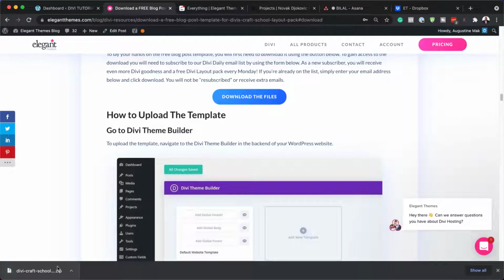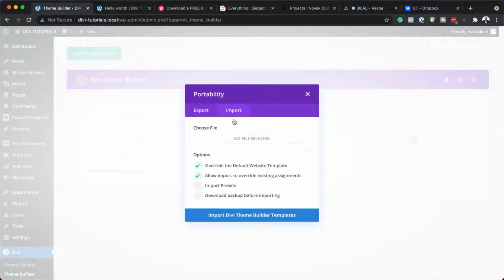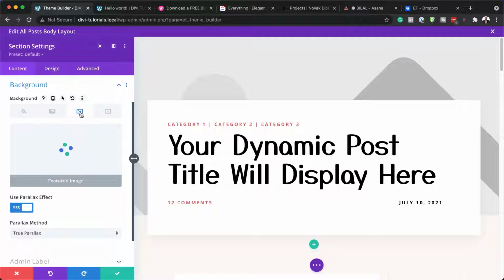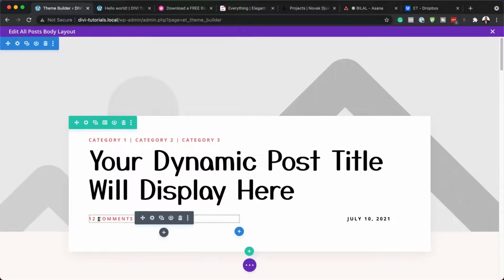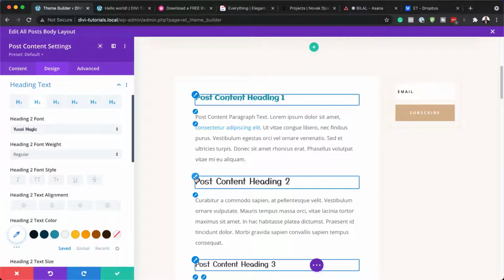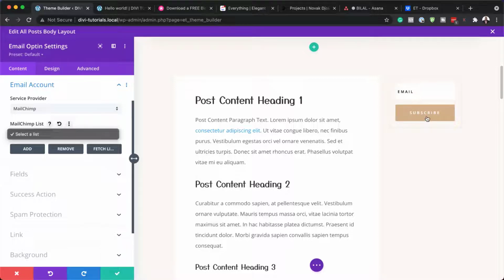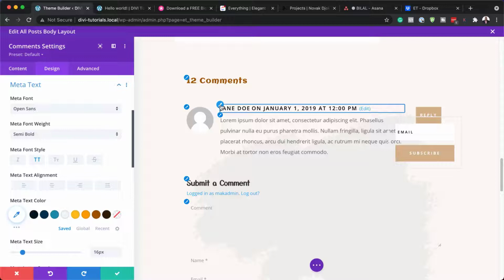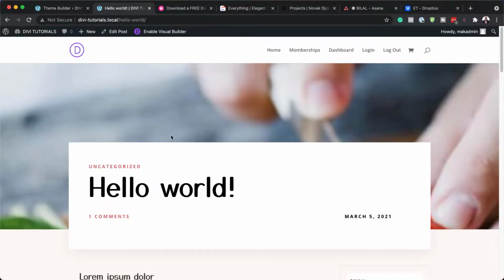Download a FREE Blog Post Template for Divi's Craft School Layout Pack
Hey Divi Nation! Thanks for joining us for the next installment of our weekly Divi Design Initiative where each week, we give away brand new freebies. In the past, we shared the beautiful Craft School Layout Pack.

To help you get your website up and running as soon as possible, we’re sharing a blog post template that matches this layout pack perfectly as well! Hope you enjoy it.